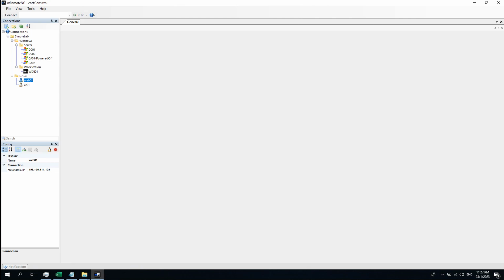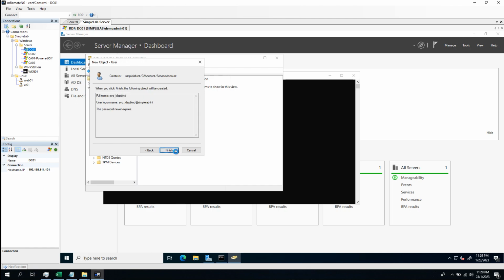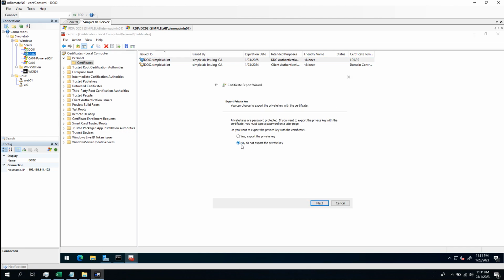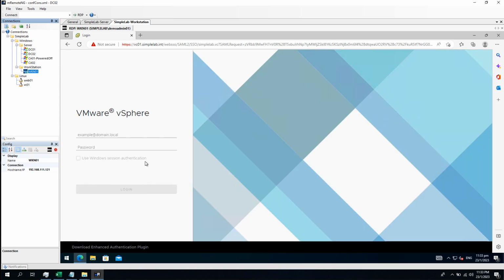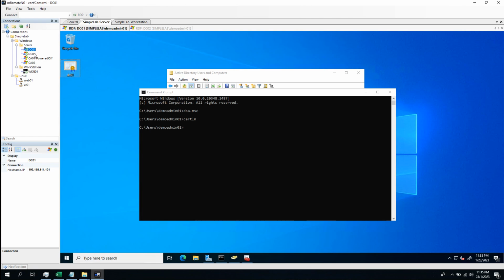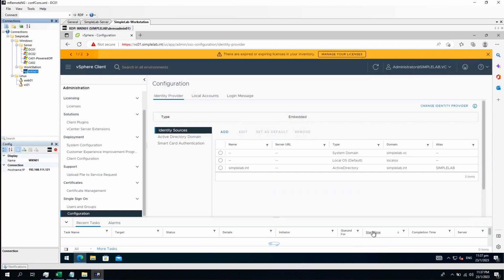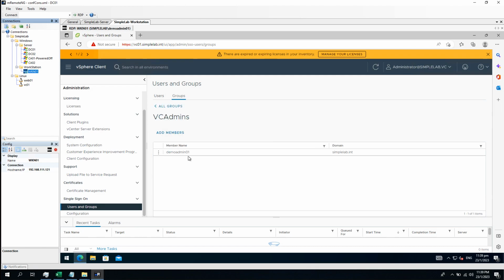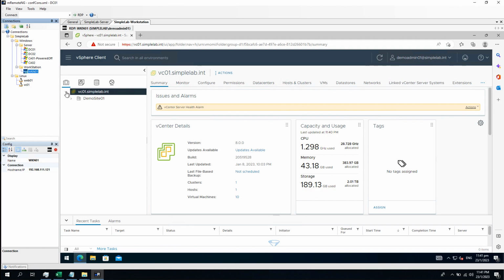Build your first lab - 10 Use Domain User to login vCenter